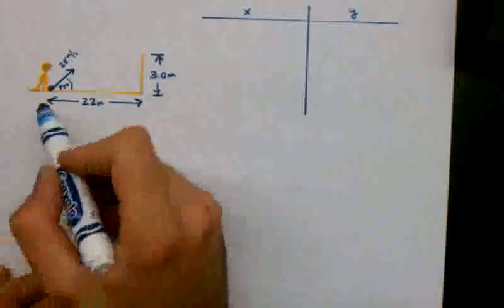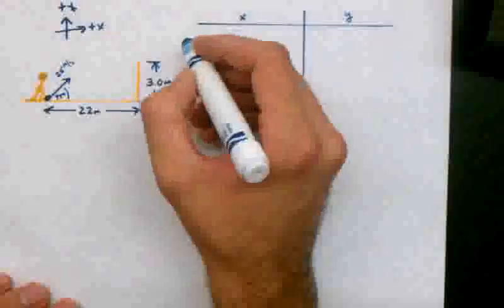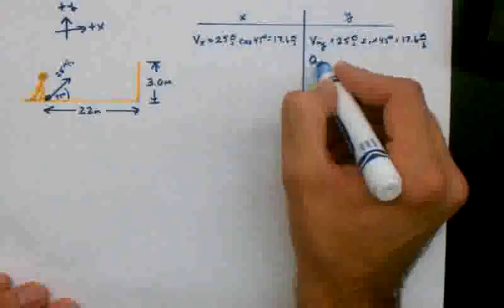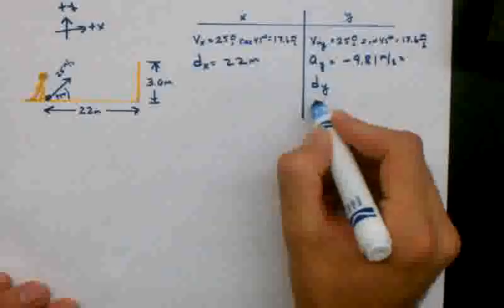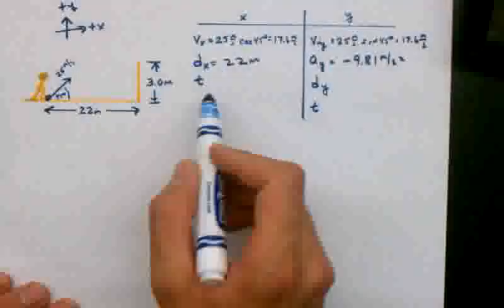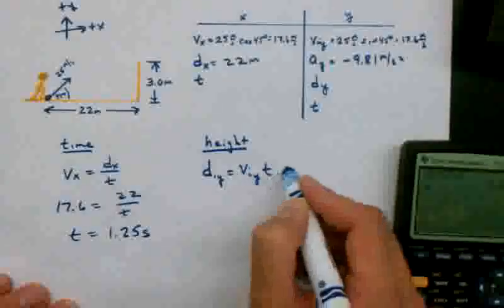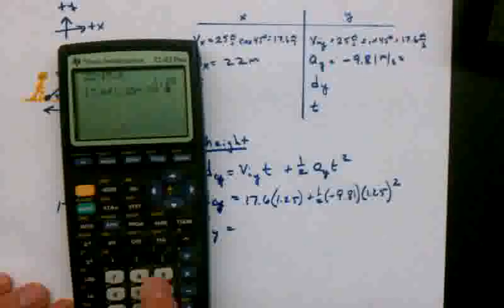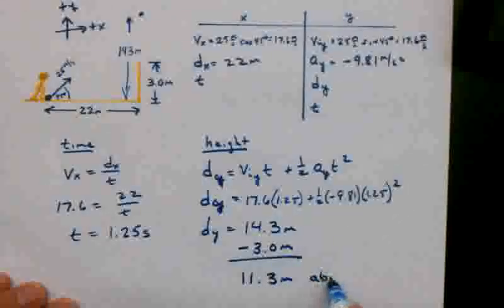Projectile at an Angle Example 2